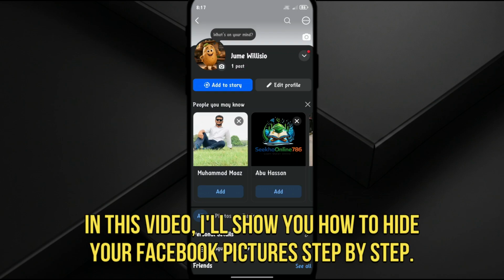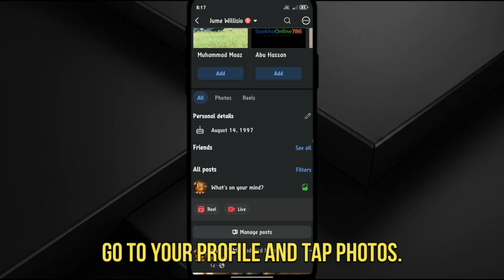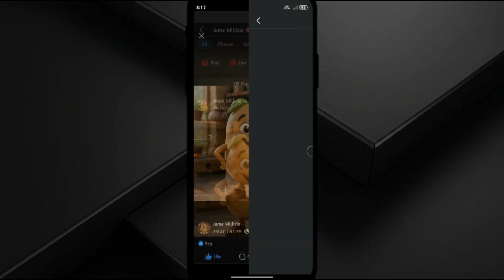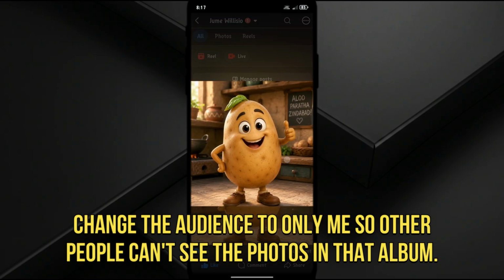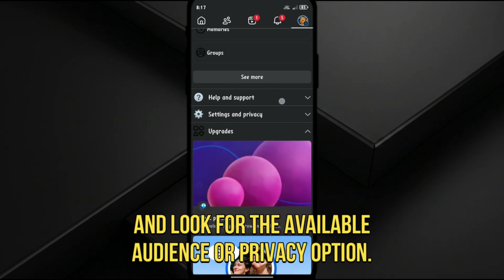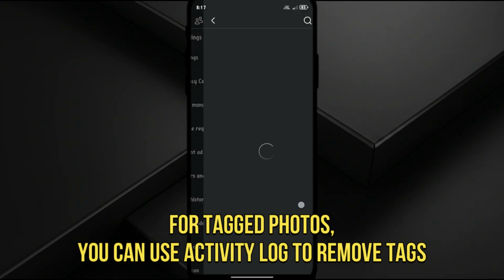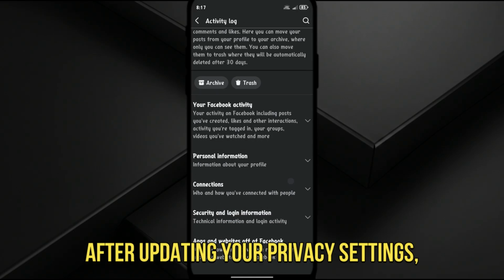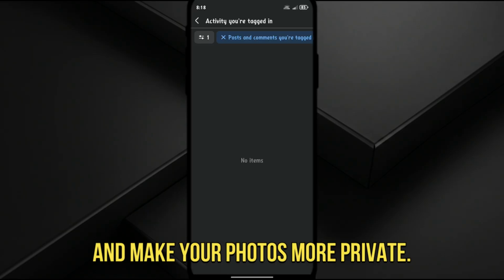How to Hide All Facebook Photos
How to Hide All Facebook Photos shows you how to manage the privacy of your Facebook photos and control who can see pictures on your profile.

Learn how to hide Facebook photos, adjust photo privacy settings, manage tagged photos, and limit the visibility of pictures on your Facebook account.

This tutorial is useful if you want to make your Facebook photos more private and control what appears on your profile.